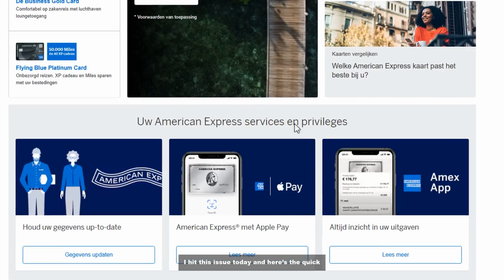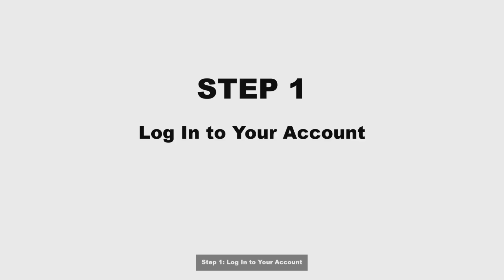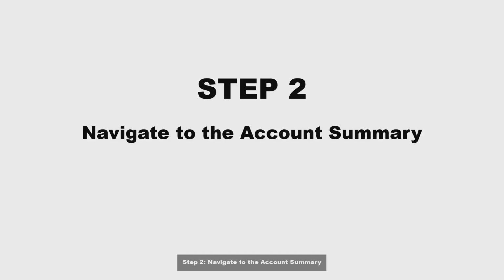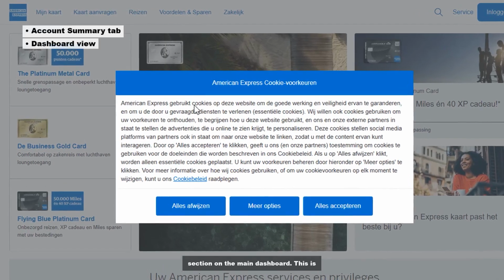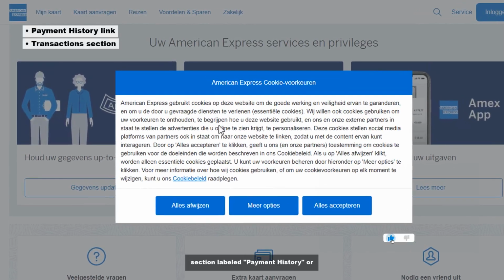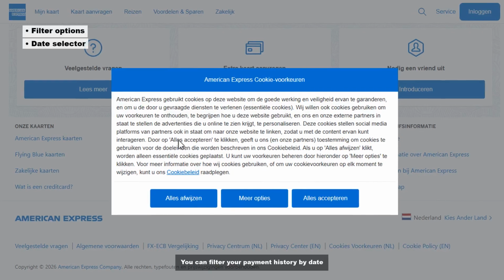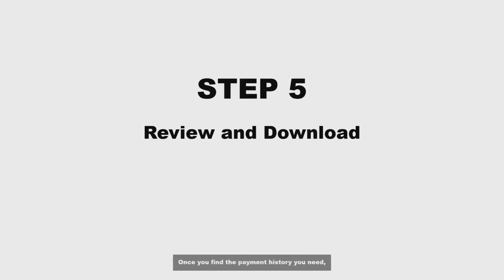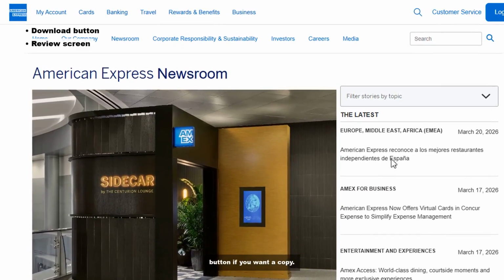How To View Payment History On American Express 2026 (EASY GUIDE)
In this video, we will show you how to view payment history on American Express 2026 (EASY GUIDE). Learn the simple steps to access your transaction records and manage your finances effectively.